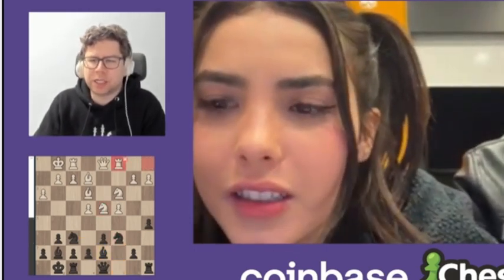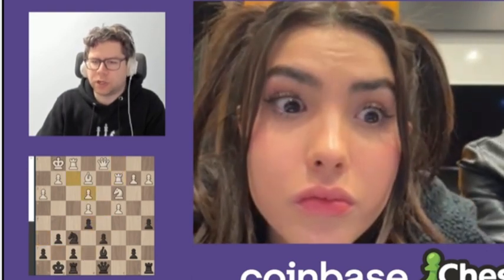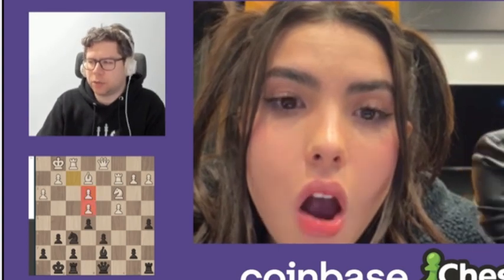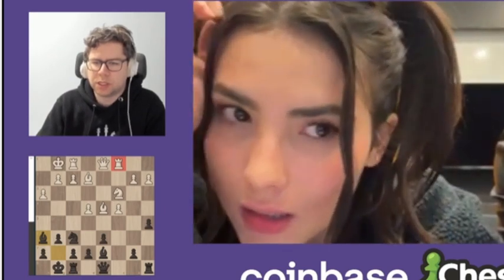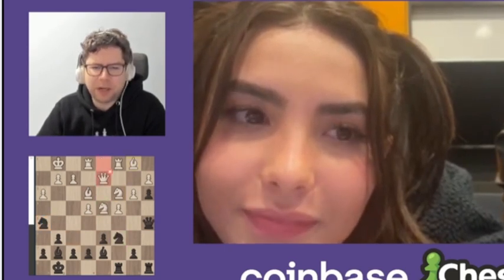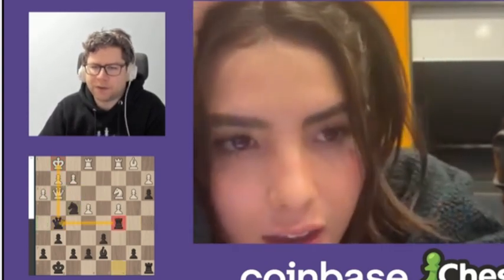MOVE ORDER DOES MATTER Hammer debriefs FINAL ROUND game with Andrea Botez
Andrea gets the rundown by GM Hammer of how that game she played went and the missed opportunities, the crab and all of that too.